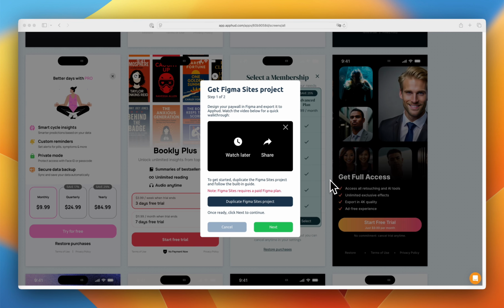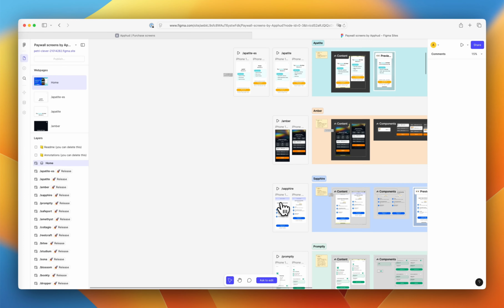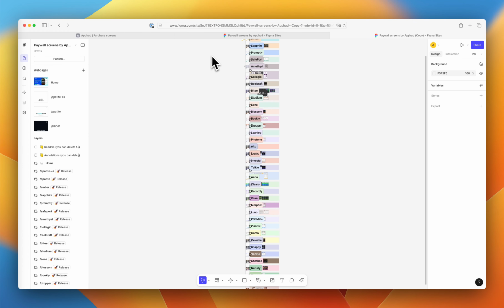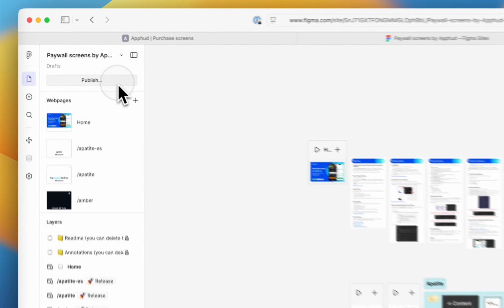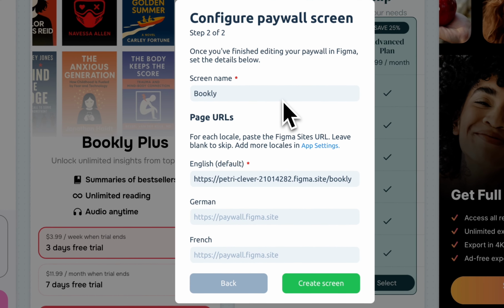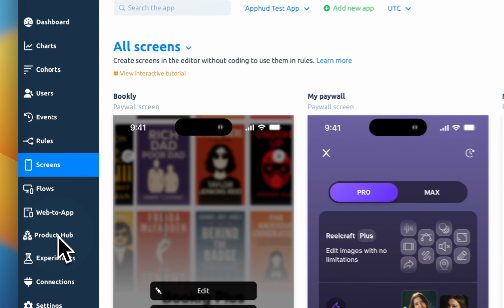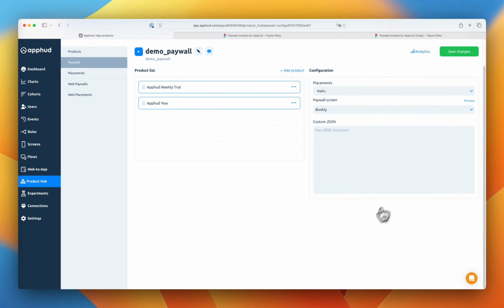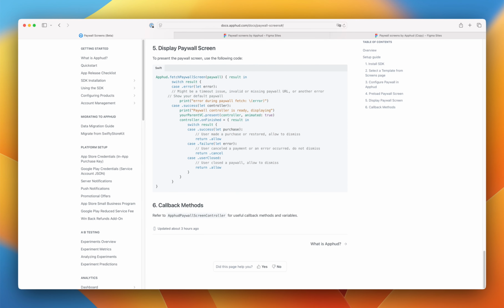How to export Figma designs to Apphud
Hi there! In this video, I’ll walk you through how to create a live, production-ready mobile paywall using Paywall Screens by Apphud – a powerful new way to turn your Figma design into a working paywall without writing any code.